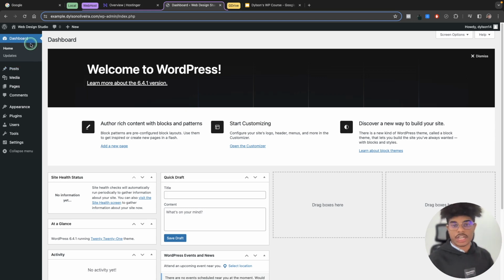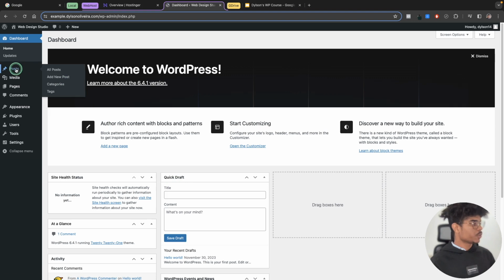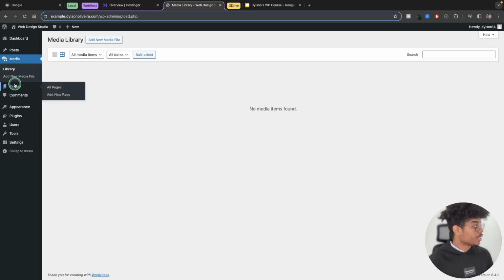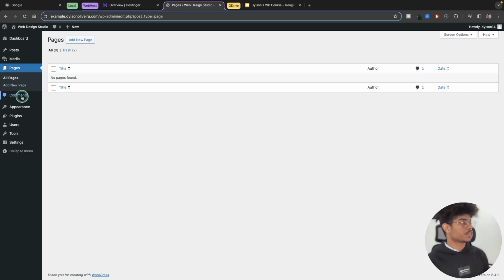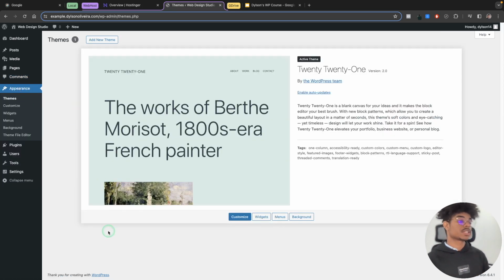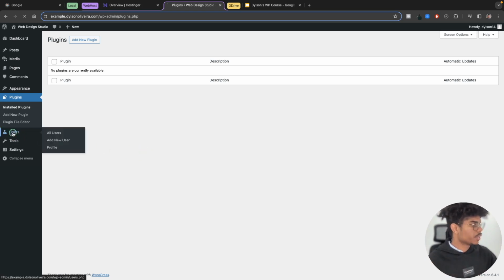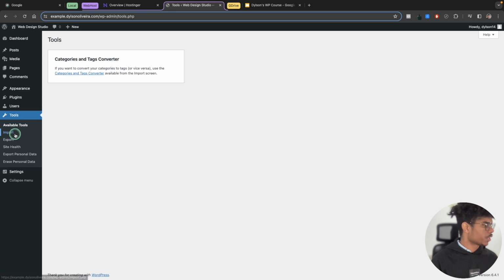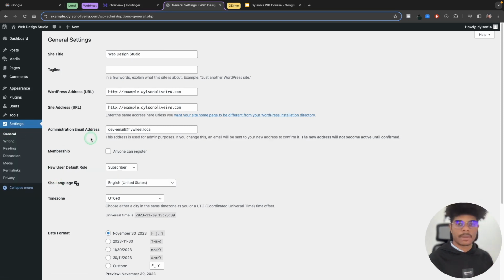3.4.3 A Brief Overview of the Wordpress Interface - Part Three